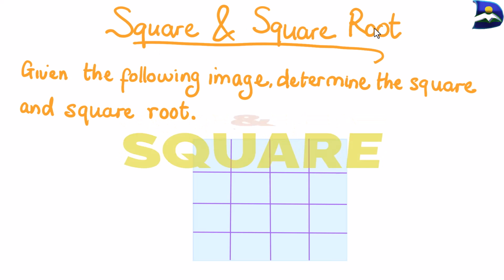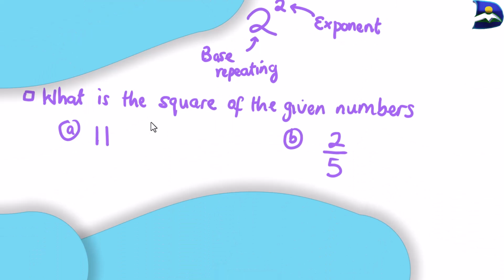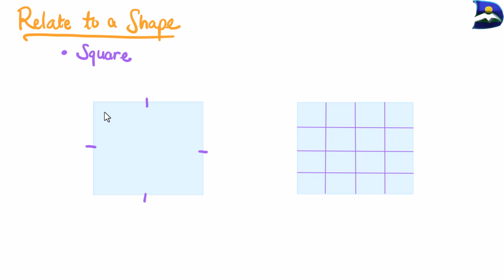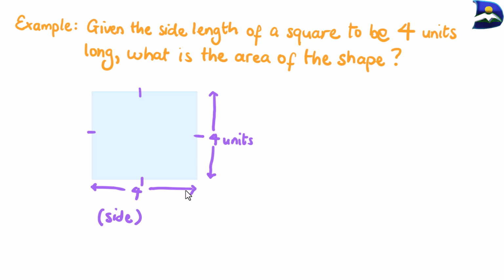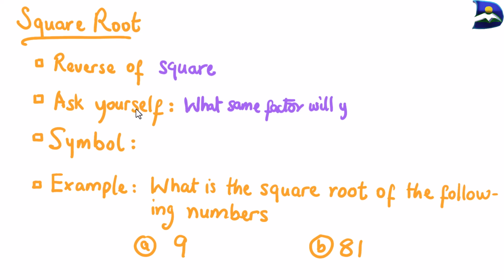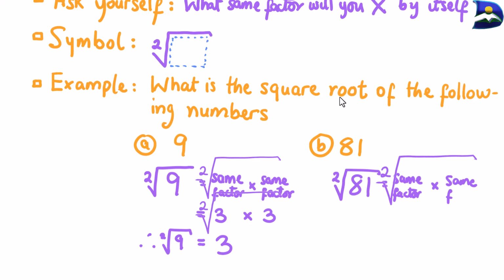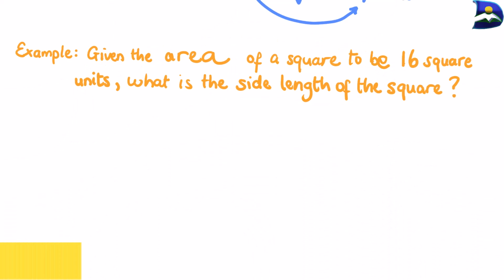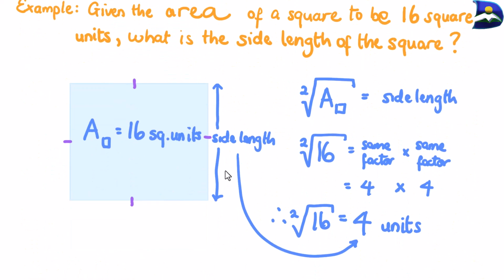Square and Square Roots: Power form & Pictorial form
This focuses on the Grade 7 Math Curriculum on determining the square and square root of any number by observing the multiplication table to the power form to finding the side and the area of a square and using a pictogram. Enjoy this video!